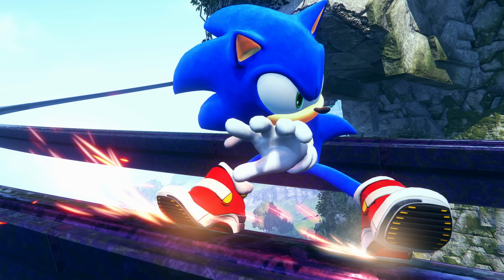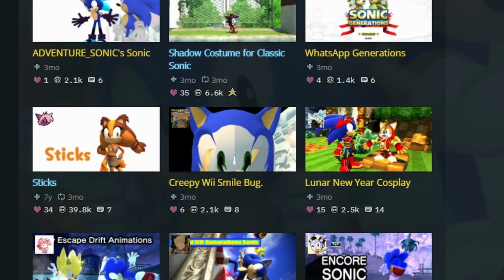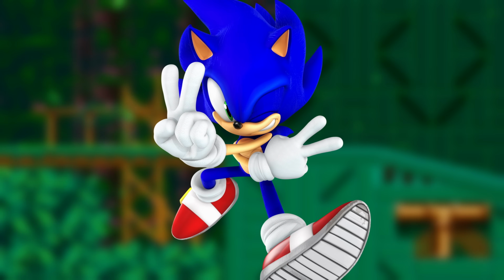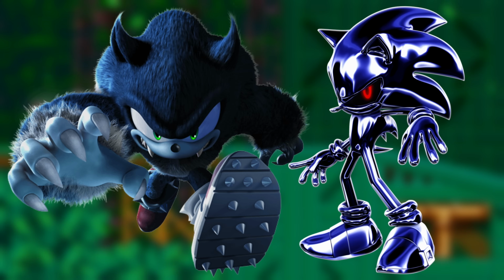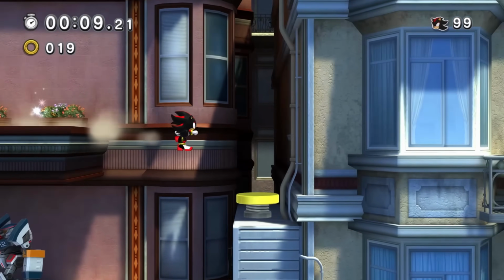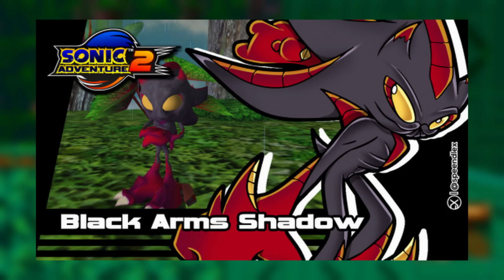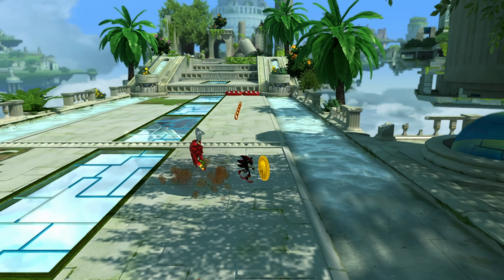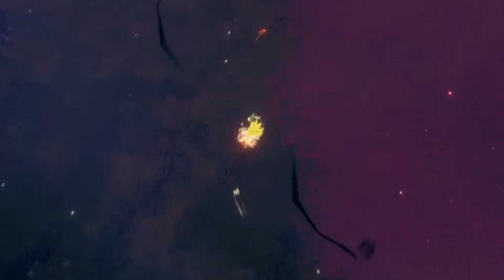Customization In Sonic X Shadow Generations!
Within this video I talk about the new upcoming sonic game sonic x shadow generations and the different customizable cosmetics I'd like to see within the game. I think there is an extremely good chance of this game getting cosmetics for each playable character inside the game as almost every recent sonic game has had this feature and this would be a awesome way to bring in so many new styles but amazing references to the game as that's what sonic generations is all about is celebration sonic over the years!

Chapters
0:00 - Cosmetics In Sonic X Shadow Generations
2:29 - Modern Sonic
4:25 - Classic Sonic
5:29 - Shadow
8:01 - Hub World/Friends
8:30 - Super Forms